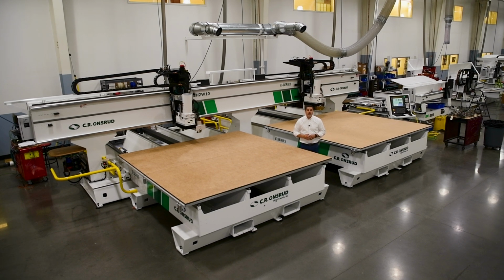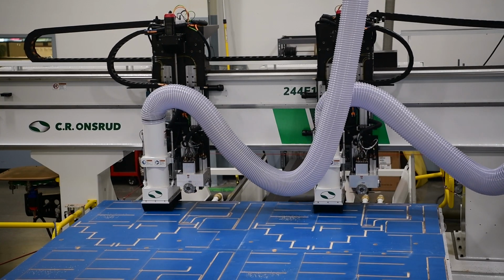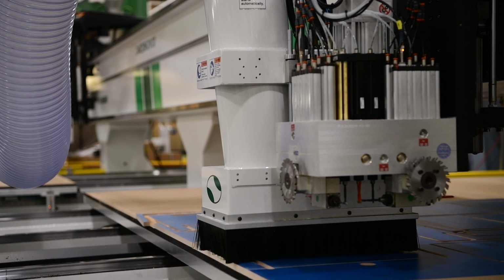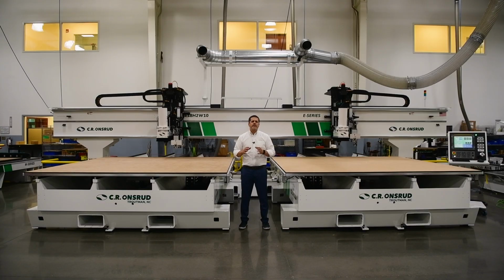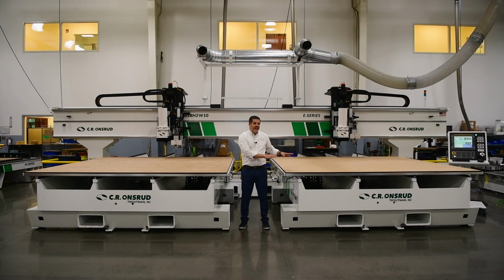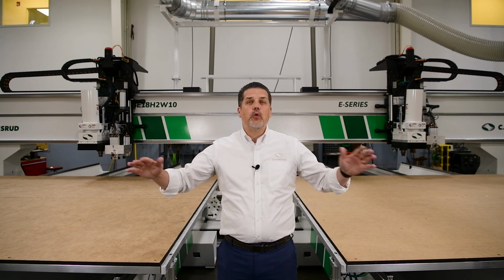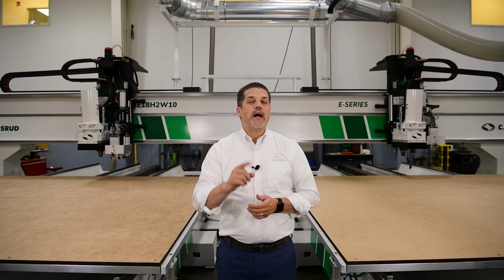E-Series CNC Machine for High Volume Furniture Manufacturing | C.R. Onsrud's Innovative Solution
Join Ken Stissel at CR Onsrud's North Carolina factory as he introduces an impressive solution tailored for a client facing manufacturing challenges. Explore the E-Series CNC machine designed to maximize throughput while minimizing labor.

This client, a high-volume manufacturer of Learning Environment Furniture, sought efficiency and productivity enhancements. With a fleet of four CR Onsrud routers, they needed a way to further boost their output. Discover how CR Onsrud's engineering expertise came into play.

The E-Series CNC machine features a dual table option, enabling pendulum processing. This technique allows one table to be loaded and unloaded while the other continues machining, eliminating downtime. Equipped with two 18 horsepower spindles, it can cut two parts simultaneously, effectively doubling production rates per cycle.

The machine boasts twin 10x10-foot tables, each capable of holding up to four 5x5 sheets or two 4x8 sheets. Its two independent heads include a specialized drill block with 9 vertical drilling spindles, 4 horizontal drilling spindles, and 2 saw arbors (1 for cutting in each direction).

To address labor challenges, the E-Series CNC machine is equipped with two robots for loading and unloading parts. This compact work cell operates efficiently with just one person per shift, running 24/7 to meet high-demand requirements.

Let CR Onsrud build an American-made solution tailored to your needs.

C.R. Onsrud Inc. -